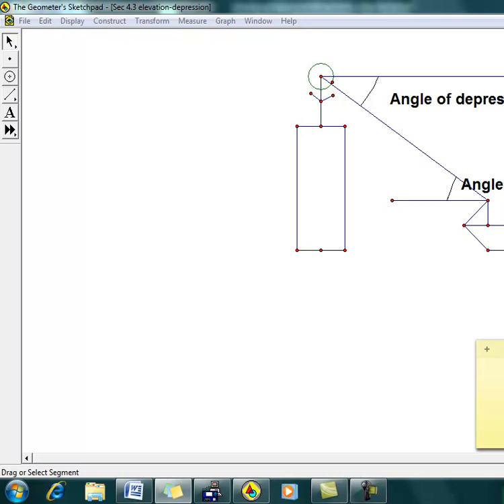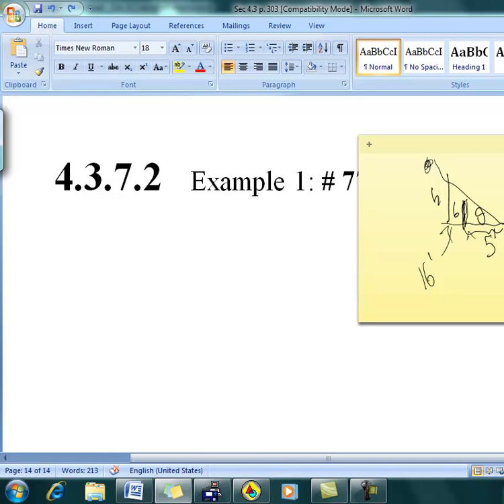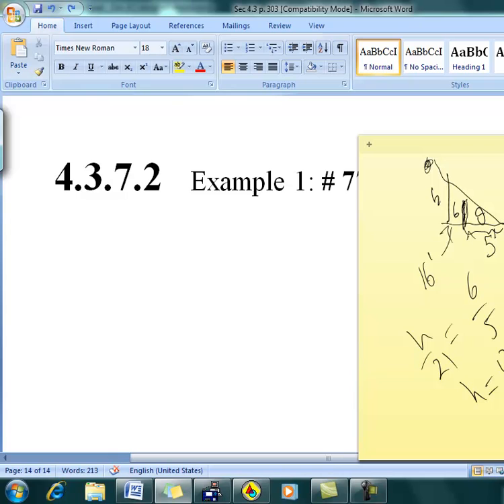Sec 4.3 part 3 of 3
Right triangle trig , friends table , trig ids , angle of depression , elevation